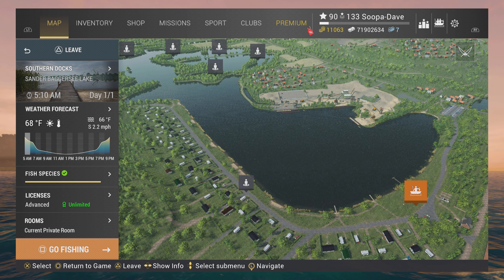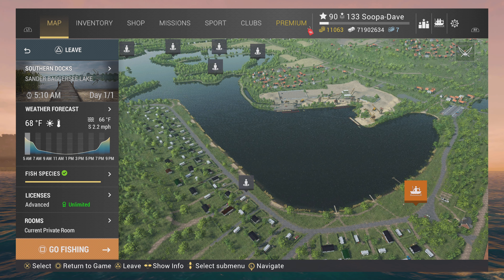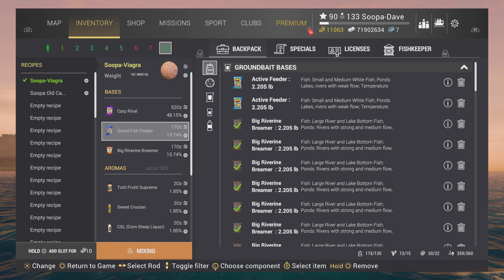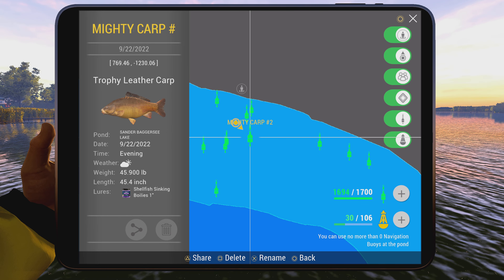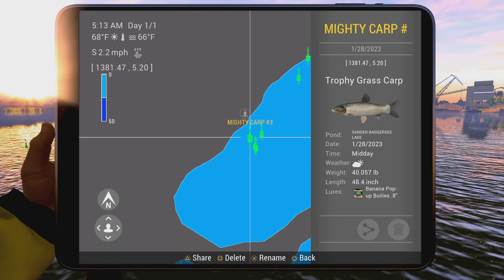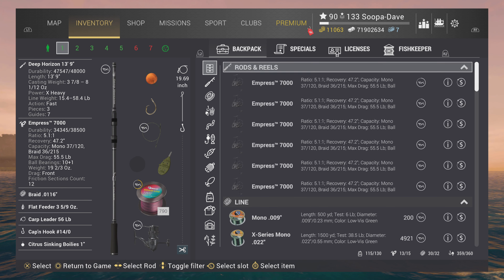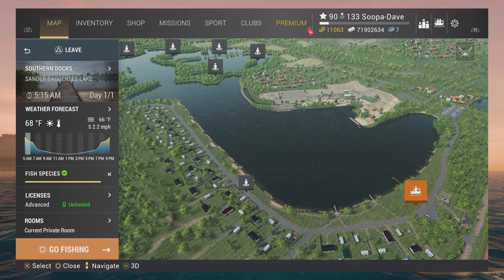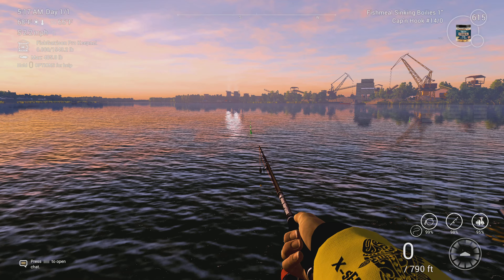Fishing Planet Mighty Carp Tour Qualifer #3 Guide